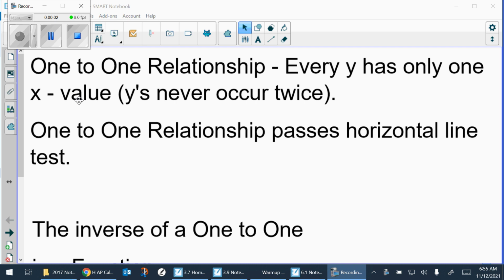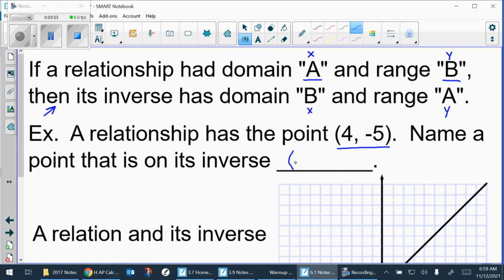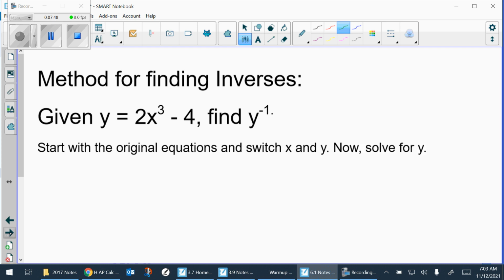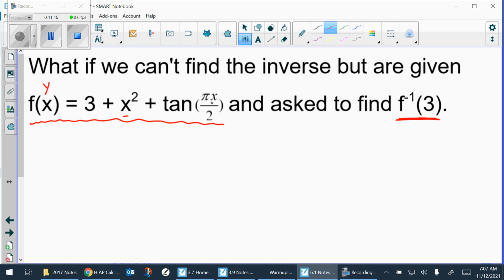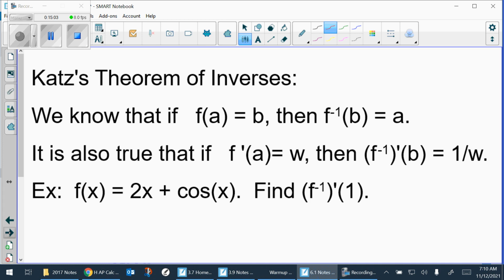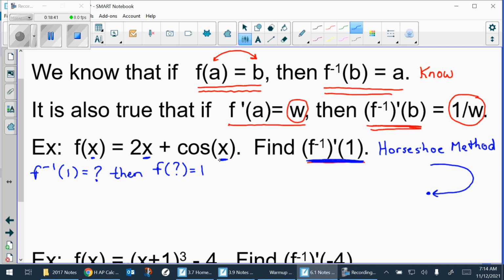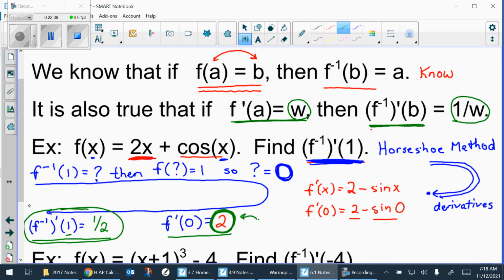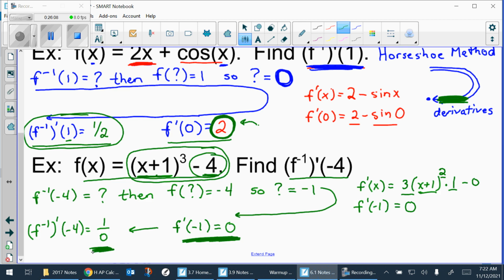6 1 Inverse Functions AB